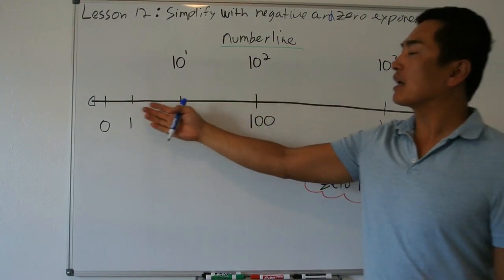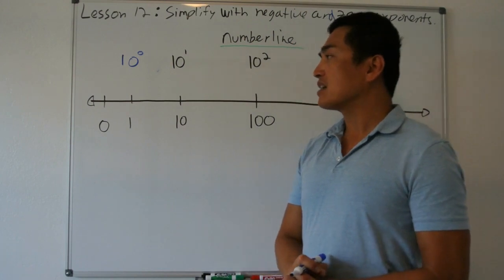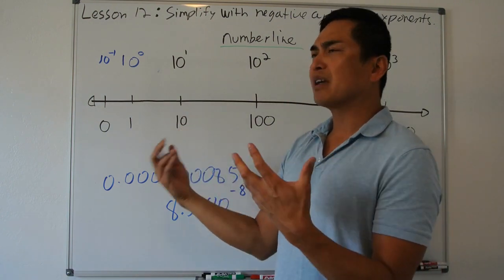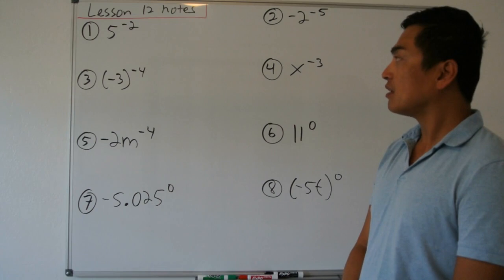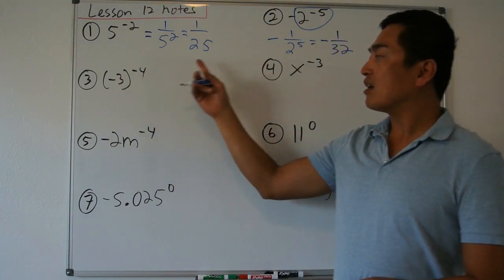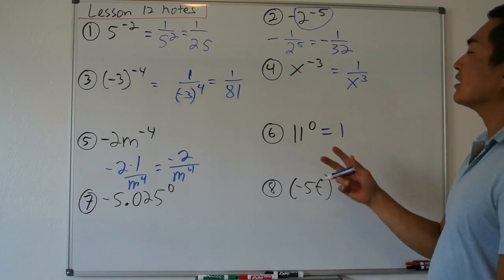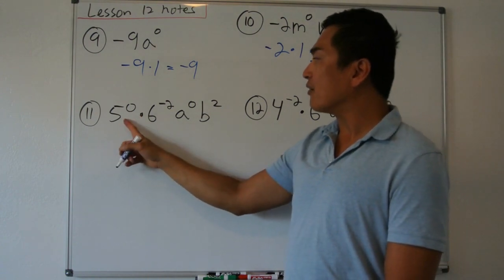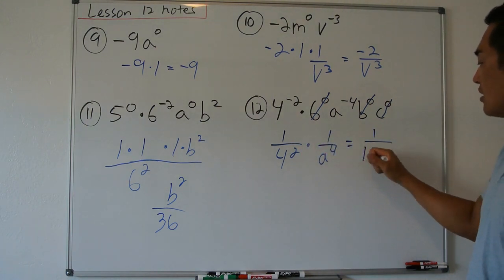Lesson 12: Negative and Zero Exponents